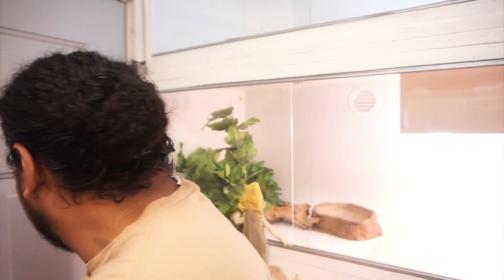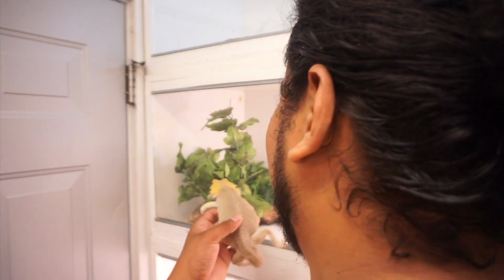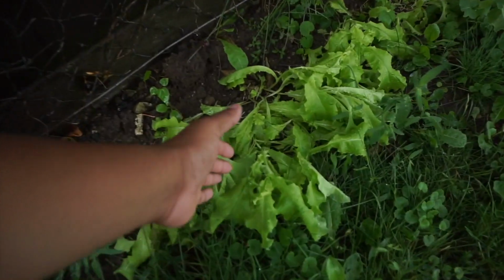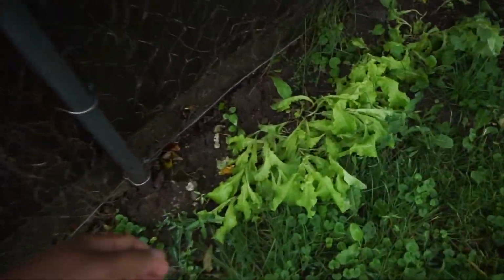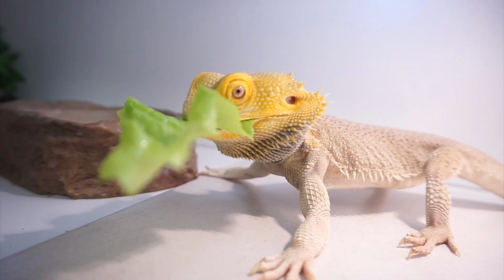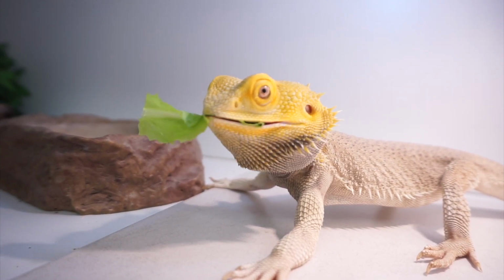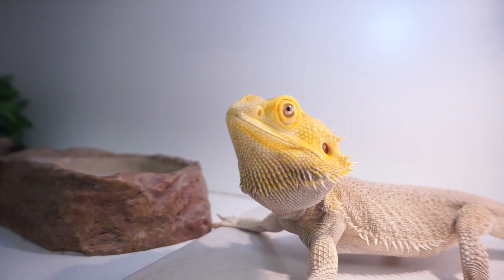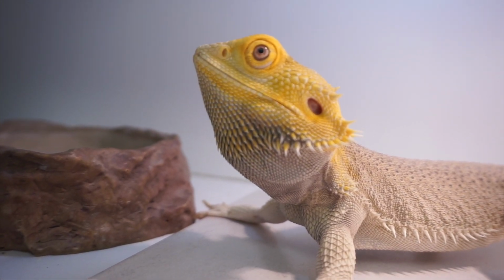5 Tips On How To Save Money When Keeping A Bearded Dragon!!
In today's video I decided to share with you some tips on how to save money when it comes to keeping a bearded dragon! If you've kept bearded dragon long enough you'll know what it's like to sending hundreds of dollars on things for your beardie monthly so I decided to give you my top 5 tips when it come to saving money of reptiles!

_LordElion